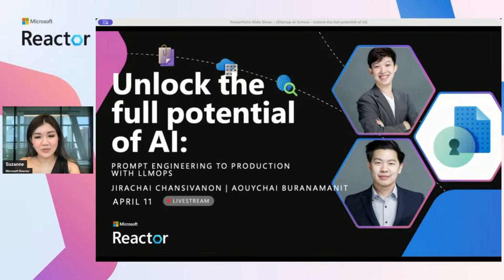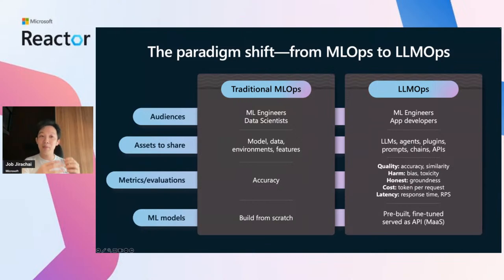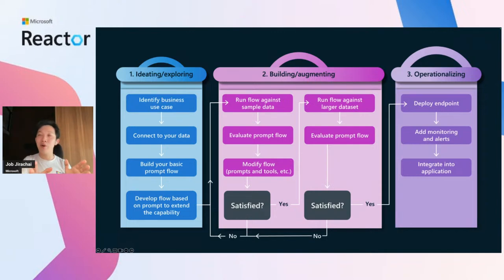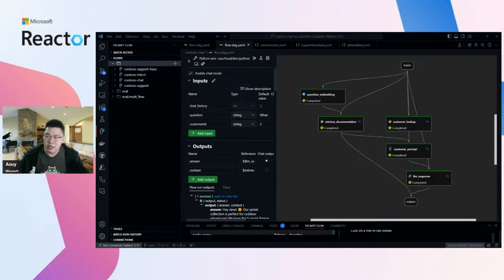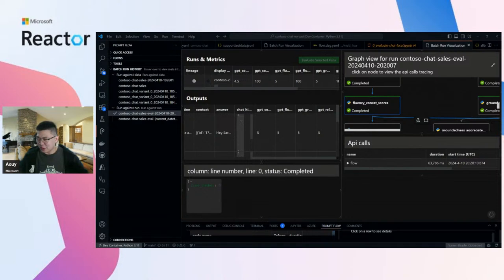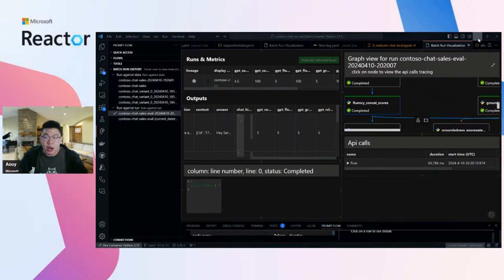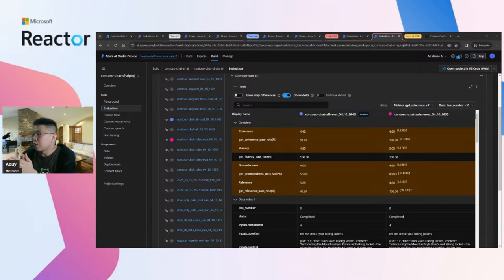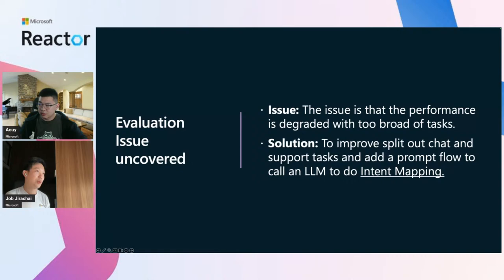Startup AI School: Unlock the full potential of AI: Prompt Engineering to Production with LLMOps #5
Prompt engineering and LLMOps are pivotal in maximizing the capabilities of Language Models (LLMs) for specific business needs. How much are you using Prompt Engineering and LLMOps to unlock the full potential of AI?

This session offers a comprehensive guide to Azure AI's latest features that simplify the AI application development cycle. Join us and Job, as we walk you through the process of experimenting, evaluating and deploying your AI-powered apps. Learn how to streamline your AI workflows and harness the full potential of Generative AI with Azure AI Studio.

[eventID:22226]